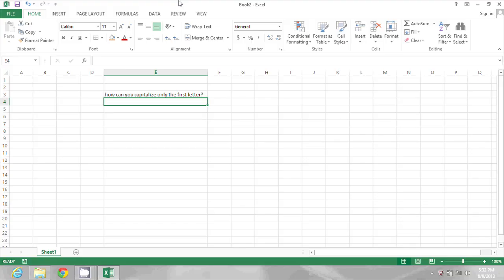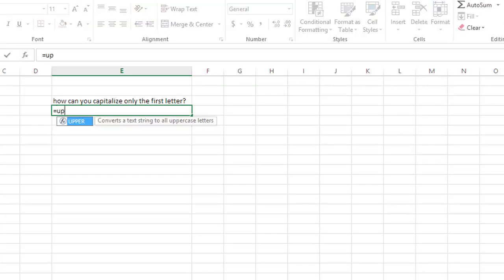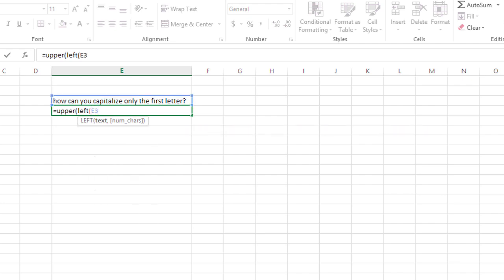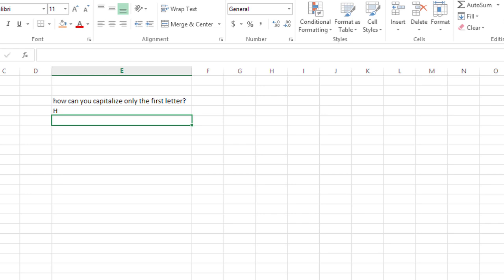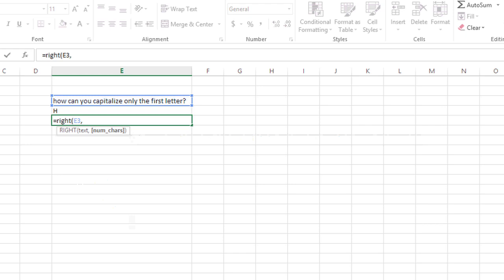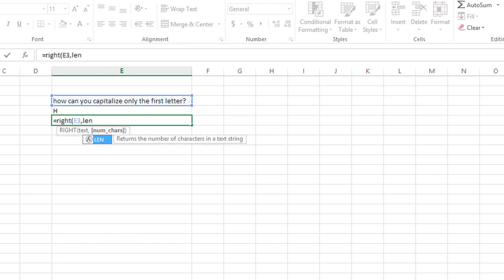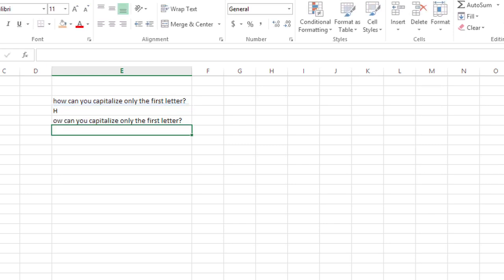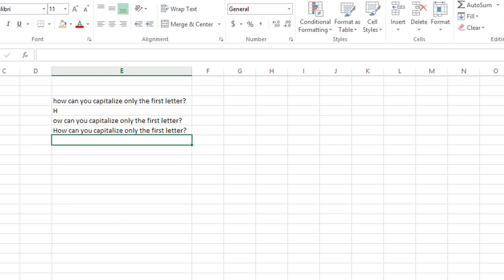How to Capitalize the First Letter of a Sentence Only With Excel Formulas : MIcrosoft Excel Tips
Capitalizing the first letter of a sentence only with Excel formulas is a great way to save yourself a great deal of time. Capitalize the first letter of a sentence with only Excel formulas with help from a software expert in this free video clip.